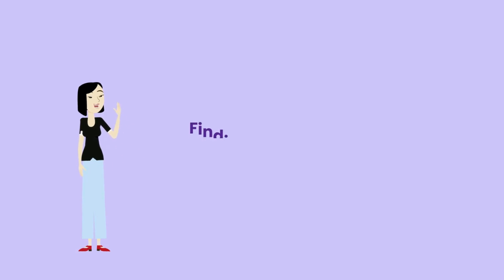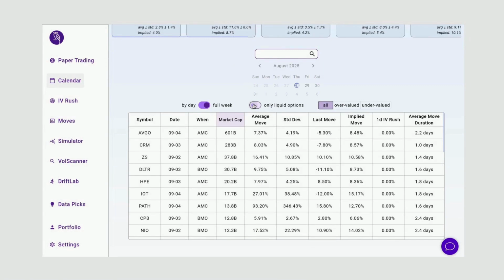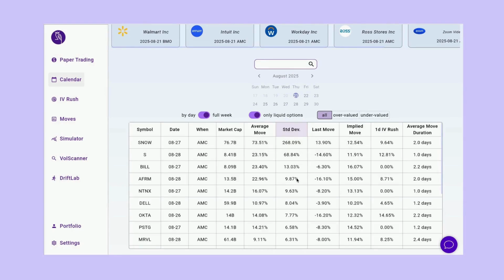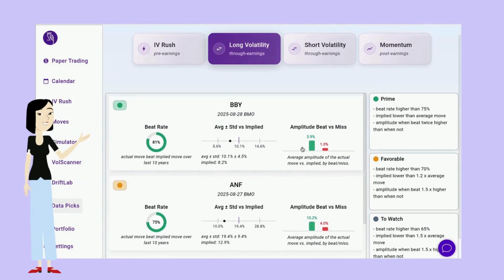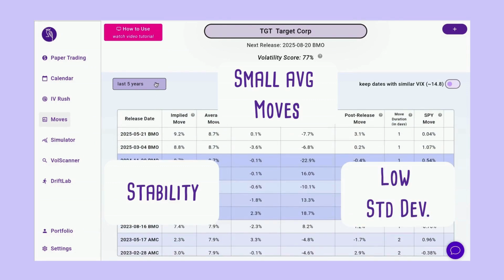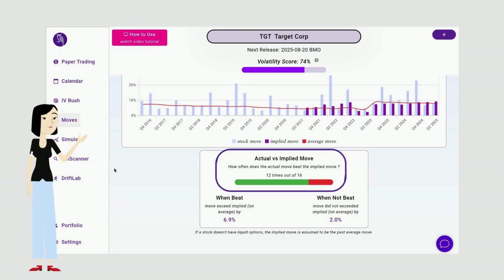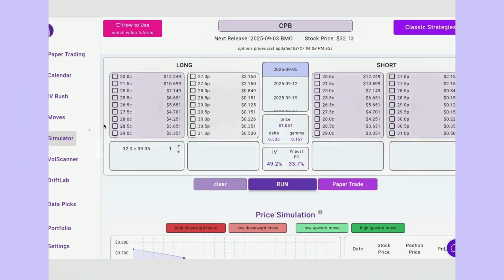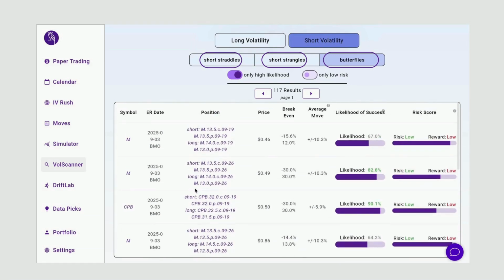How To Find Short Volatility Plays